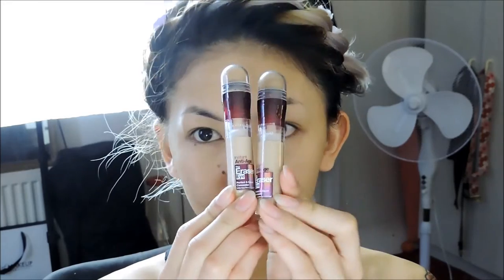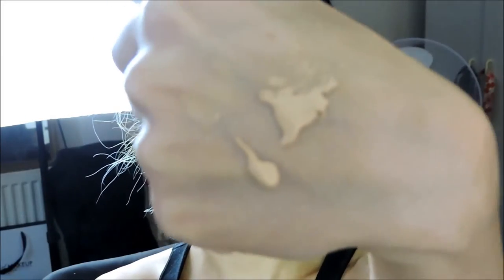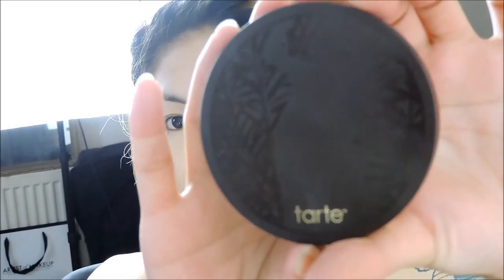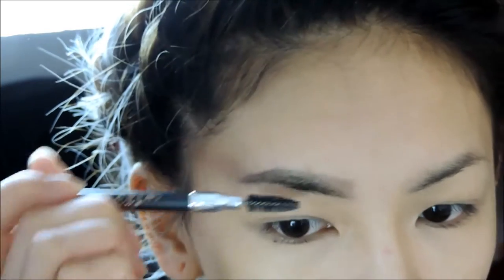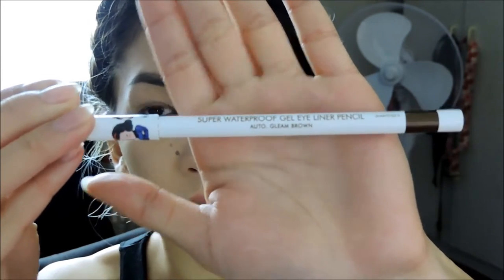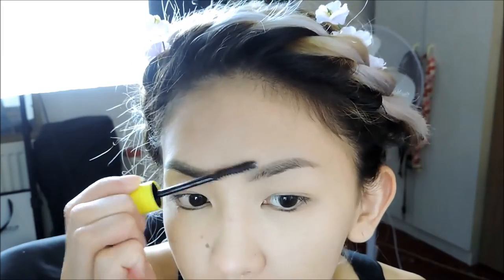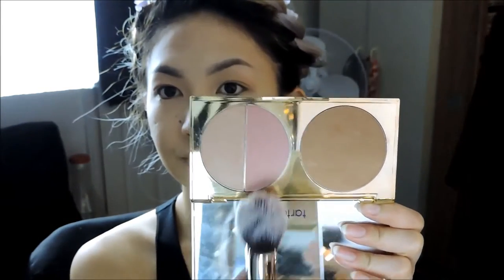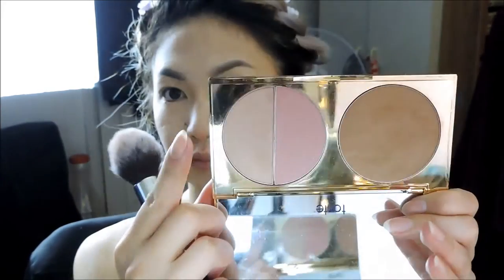NO MAKE UP MAKE UP TUTORIAL